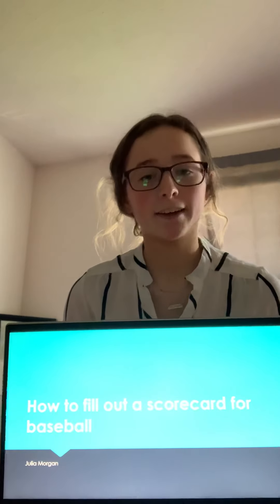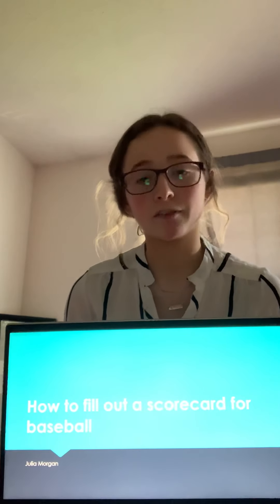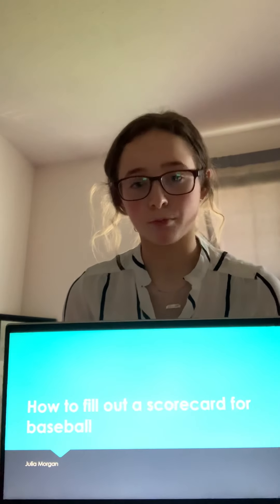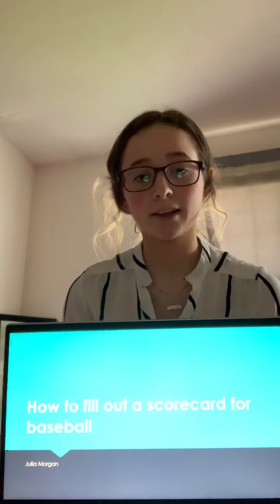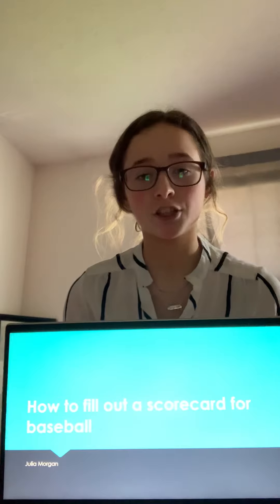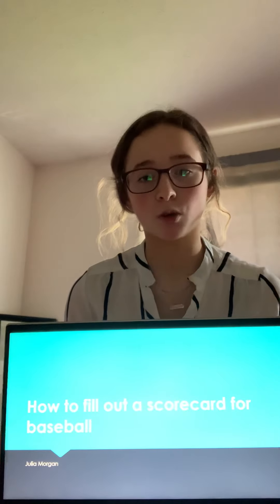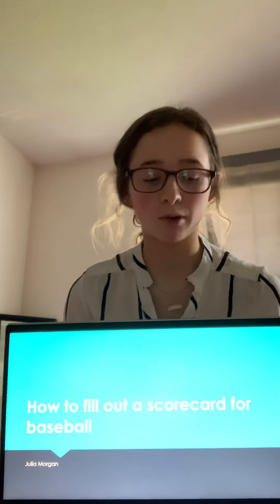How to fill out a scorecard for baseball